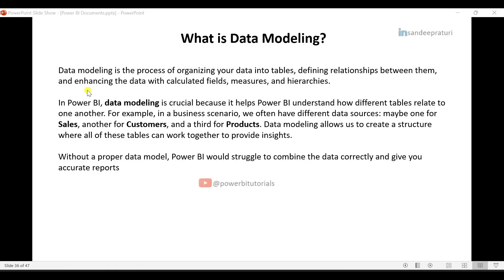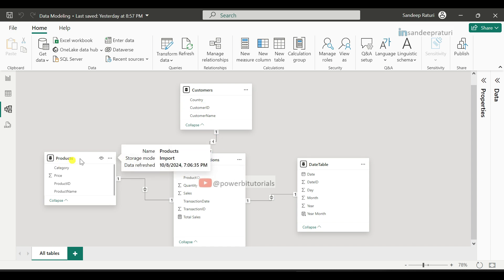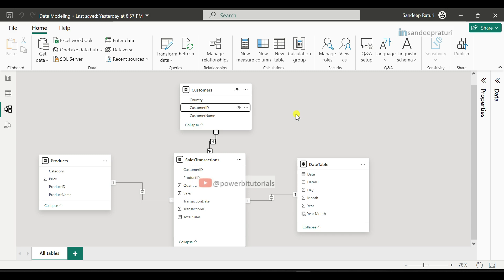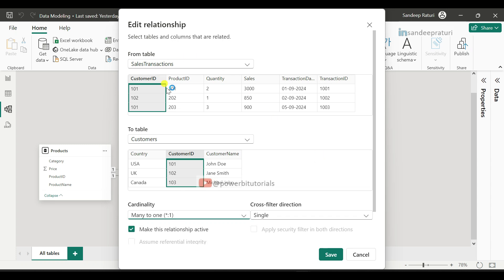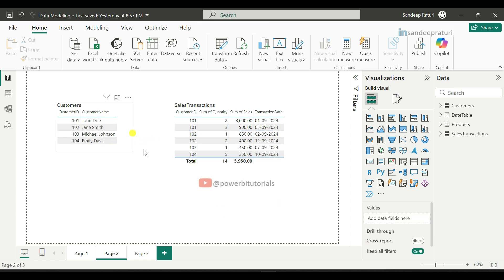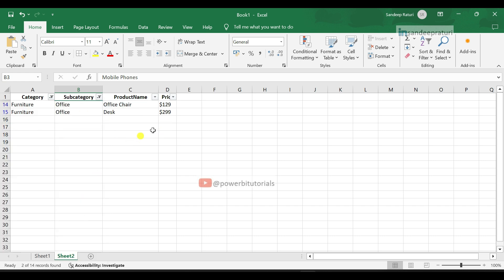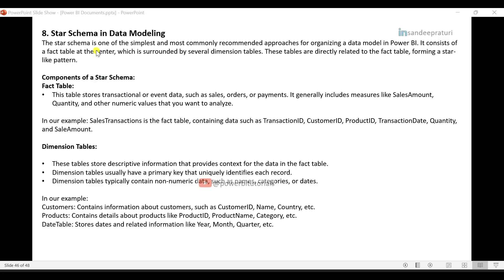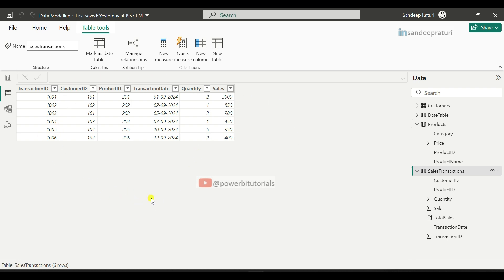07 - Power BI Data Modeling Explained Best Practices & Examples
Welcome to the Power BI Zero to Hero Playlist. In this video, you will learn
What is Data Modeling in Power BI? And key components of data modeling in Power BI.

Video content includes:
What is Data Modeling in Power BI?
Key components of Data Modeling
 1- Tables
 2- Primary and Foreign Keys
 3 - Relationships: Active/ Inactive
 4 -Cardinality
 5- Cross Filter Direction
 6- Hierarchies in Data Model
 7- Calculated Columns and Measures
 8- Star Schema in Data Modeling
And a practical demonstration of all.

Tables and Data:

    CustomerID INT PRIMARY KEY,
    CustomerName NVARCHAR(100),
    Country NVARCHAR(50)

CREATE TABLE SalesTransactions (
    TransactionID INT PRIMARY KEY,
    CustomerID INT,
    ProductID INT,
    TransactionDate DATE,
    Quantity INT,
    Sales DECIMAL(10, 2)

CREATE TABLE DateTable (
    DateID INT PRIMARY KEY,
    Date DATE,
    Year INT,
    Month INT,
    Day INT

    ProductID INT PRIMARY KEY,
    ProductName NVARCHAR(100),
    Category NVARCHAR(50),
    Price DECIMAL(10, 2)

INSERT INTO Customers (CustomerID, CustomerName, Country)
VALUES
    (101, 'John Doe', 'USA'),
    (102, 'Jane Smith', 'UK'),
    (103, 'Michael Johnson', 'Canada'),
    (104, 'Emily Davis', 'Australia');

INSERT INTO Products (ProductID, ProductName, Category, Price)
VALUES
    (201, 'Laptop', 'Electronics', 1500.00),
    (202, 'Smartphone', 'Electronics', 850.00),
    (203, 'Monitor', 'Electronics', 300.00),
    (204, 'Tablet', 'Electronics', 450.00),
    (205, 'Keyboard', 'Accessories', 70.00),
    (206, 'Headphones', 'Accessories', 200.00);

INSERT INTO DateTable (DateID, Date, Year, Month, Day)
VALUES

INSERT INTO SalesTransactions (TransactionID, CustomerID, ProductID, TransactionDate, Quantity, Sales)
VALUES

🕒 Timestamps:
00:00 Introduction & Video contents
00:17 What is Data Modeling in Power BI?
00:59 Key components of Data Modeling
01:01 Tables
02:09 Primary and Foreign Keys
03:48 Relationships- Active/Inactive
07:33 Cardinality
10:51 Cross Filter Direction
14:40 Hierarchies in Data Model
17:49 Calculated Columns and Measures
20:45 Star Schema in Data Modeling

Related search:
Power BI Data Modeling Tutorial | Step-by-Step Guide for Beginners
Data Modeling in Power BI | Complete Guide for Beginners
Power BI Data Modeling Made Easy: Keys, Relationships, & Schemas
Mastering Data Modeling in Power BI: Relationships, Keys, & More
Data Modeling for Power BI
Data modeling best practices
Introduction to Data Modelling in Power BI
Advanced data modeling with Power BI